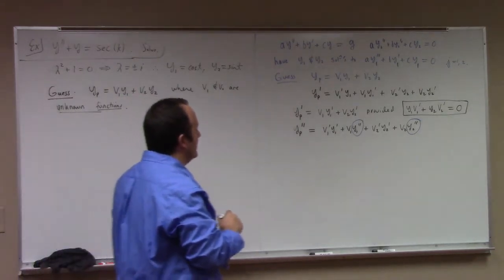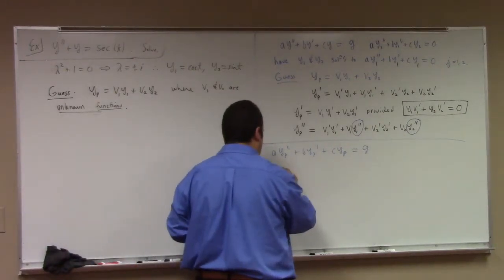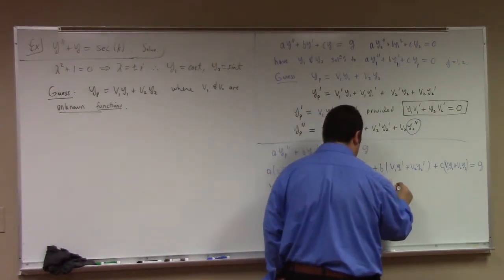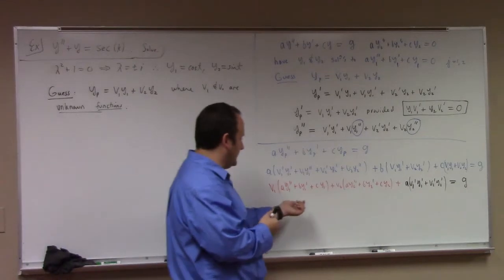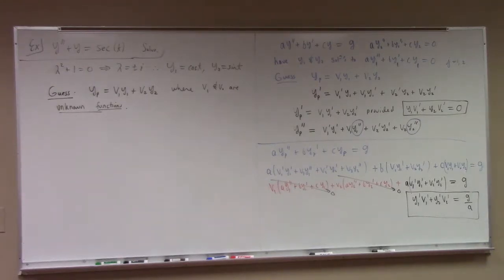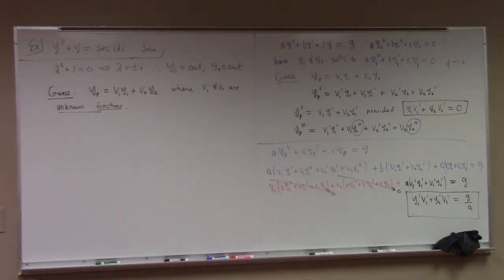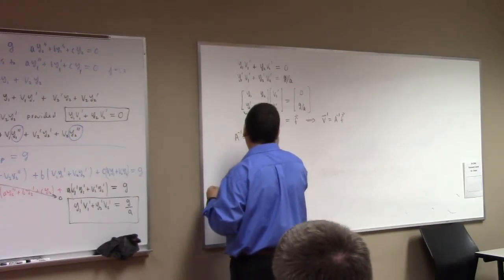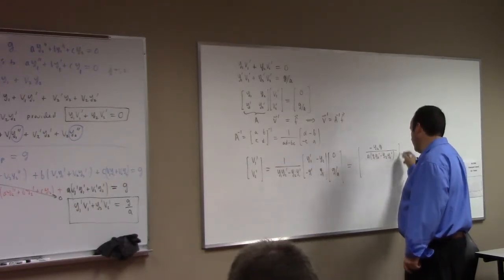DEqns: annihilators, undet. coeff, superposition, variation para. 9-25-18 part 2